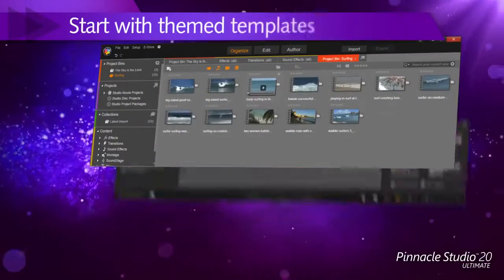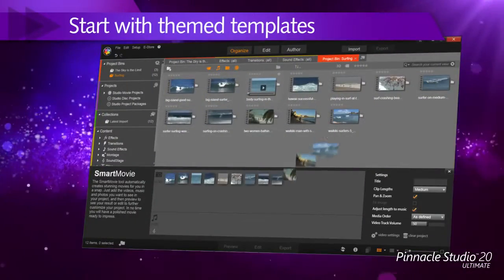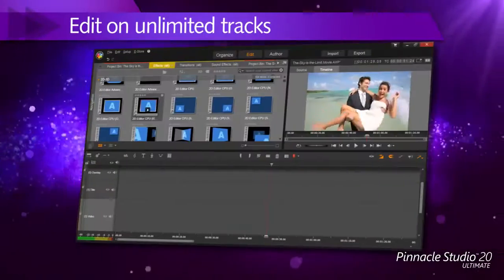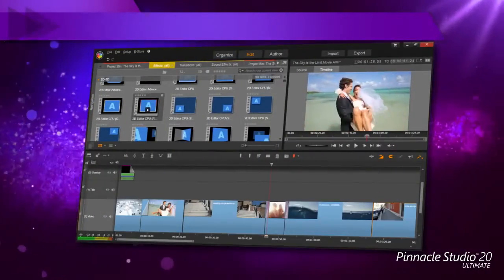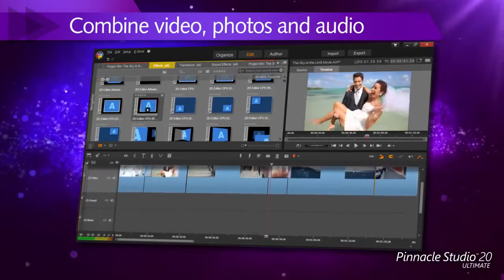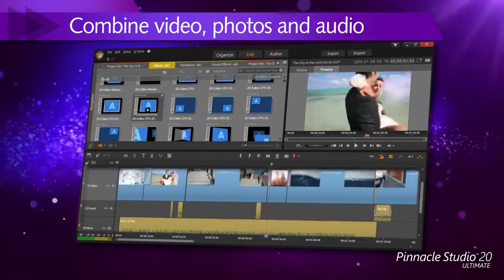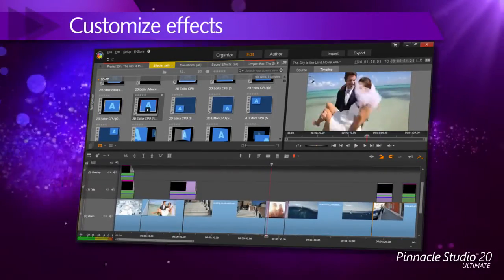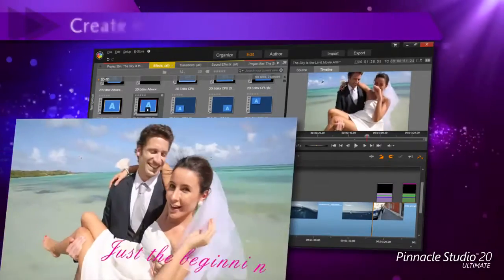Programy do edycji filmów Pinnacle Studio 20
Więcej o programach do obróbki wideo Pinnacle Studio 20, Pinnacle Studio 20 Plus oraz Pinnacle Studio 20 Ultimate przeczytasz tutaj: